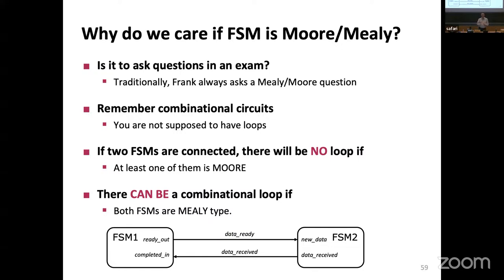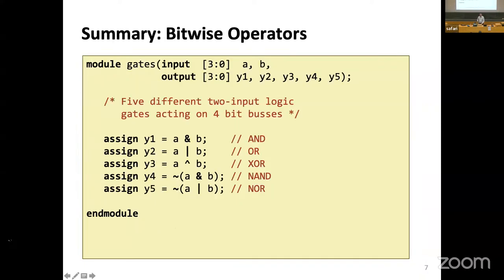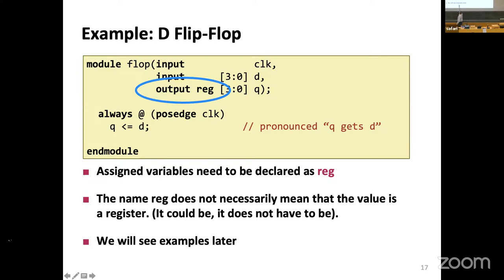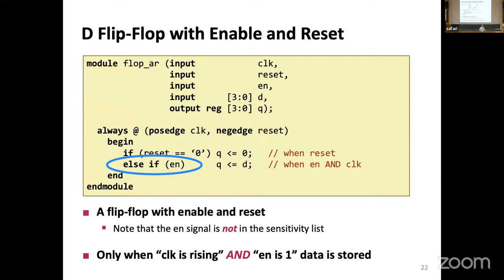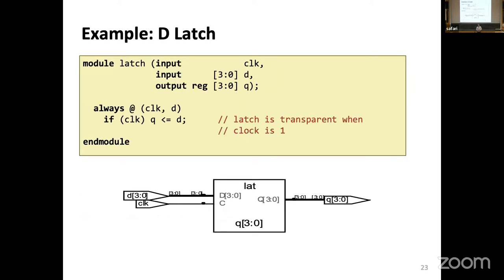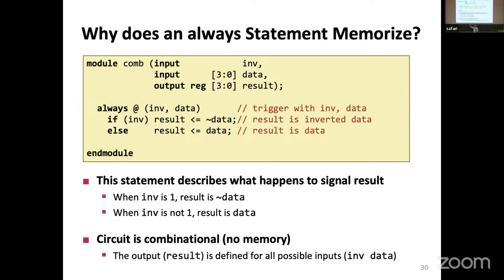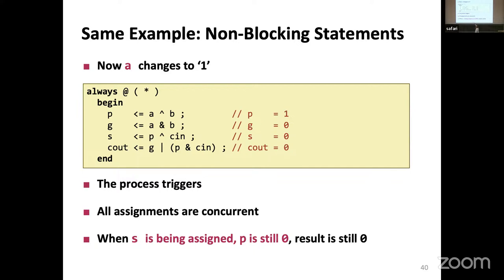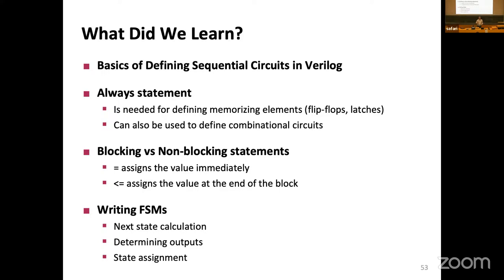Digital Design and Comp. Arch. - L8: Verilog for Sequential Circuits (Spring 2024)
Lecture 8: Verilog for Sequential Circuits
Lecturer: Frank Gurkaynak and Mohammad Sadrosadati
Date: March 15, 2024

Recommended Reading:
Intelligent Architectures for Intelligent Computing Systems